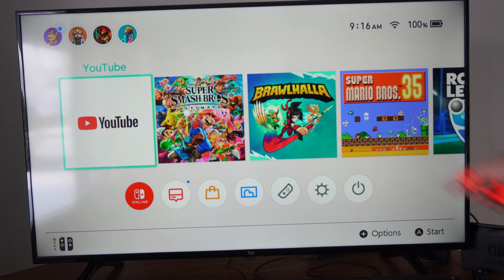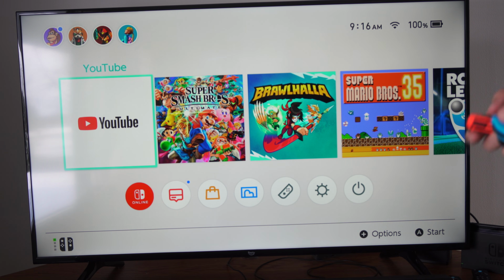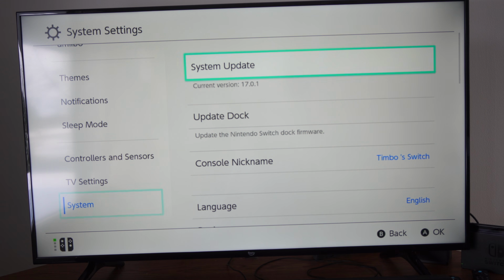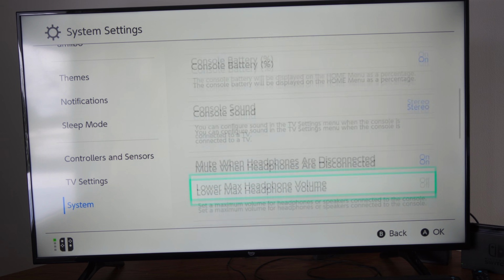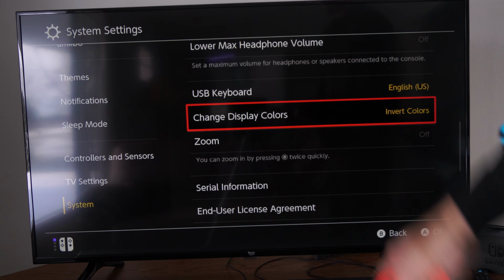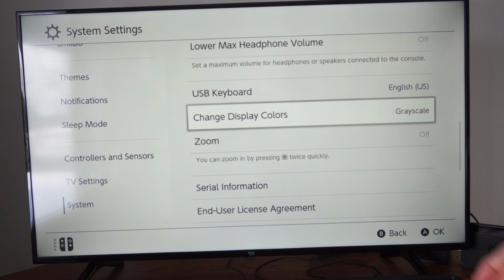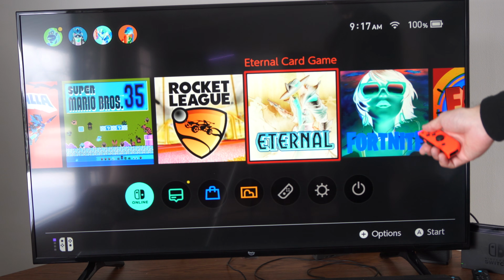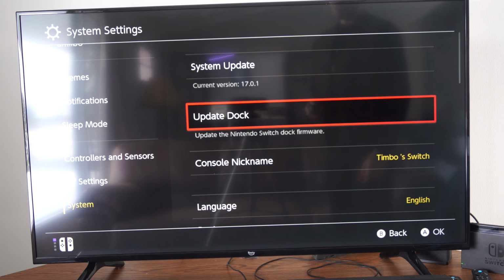How to Change the Display Color on Nintendo Switch (Fast Tutorial)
To change the display colors on your Nintendo Switch, follow these steps:

From the HOME Menu, open System Settings.
Scroll down and select System.

Choose Console-Screen Colors to switch between Vivid and Standard modes.

This allows you to customize the color settings based on your preference. Whether you want vibrant hues or a more subdued look, the choice is yours!